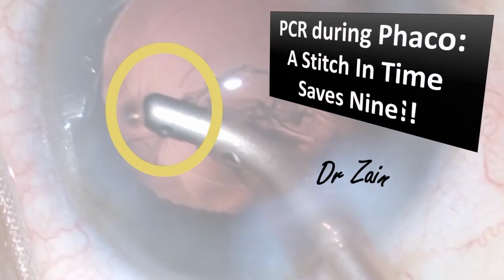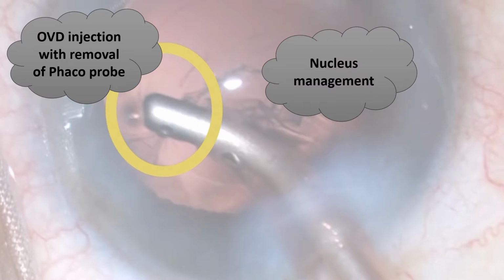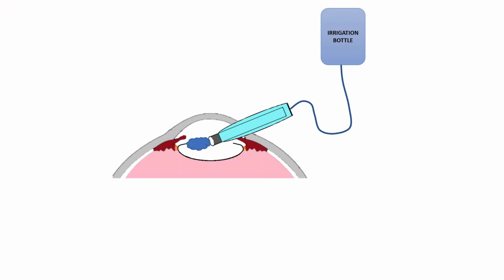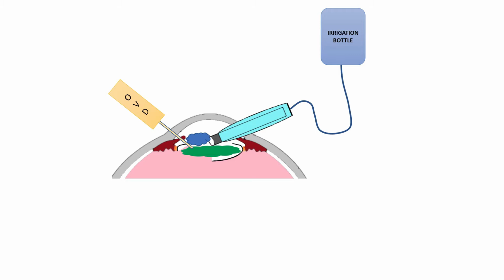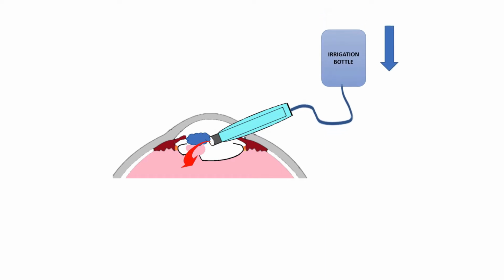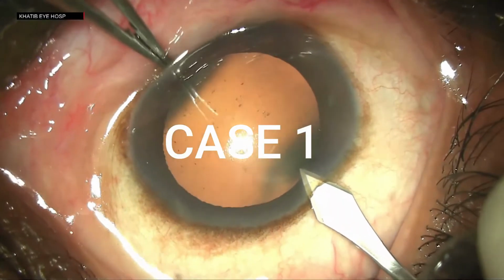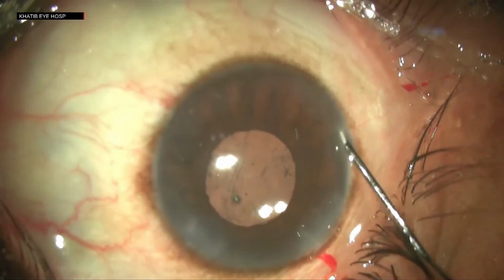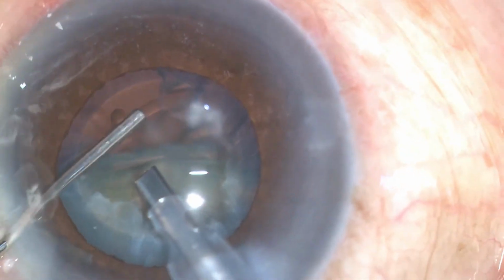Posterior Capsule Rent management during phaco: a stitch in time saves nine!